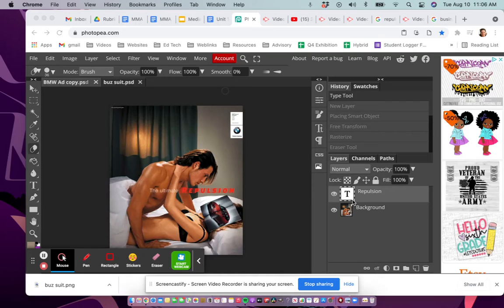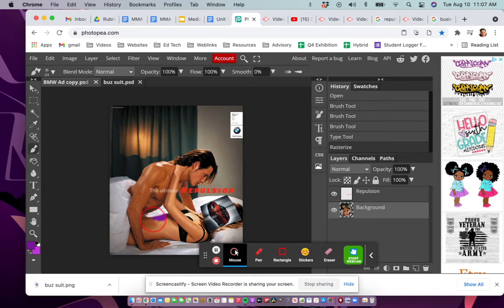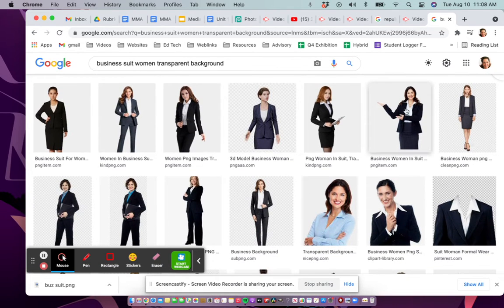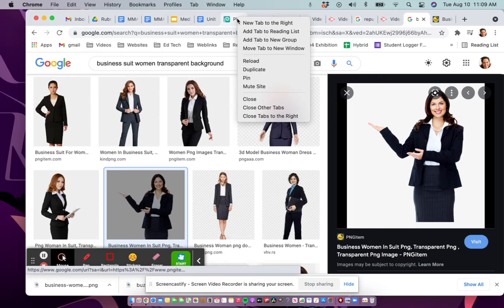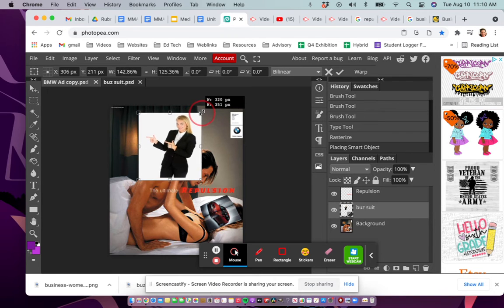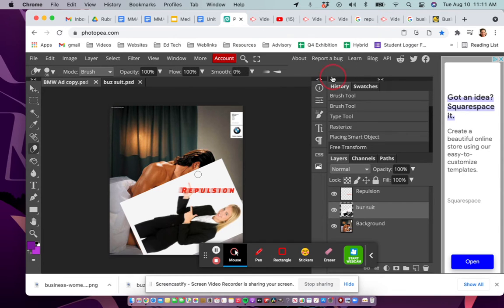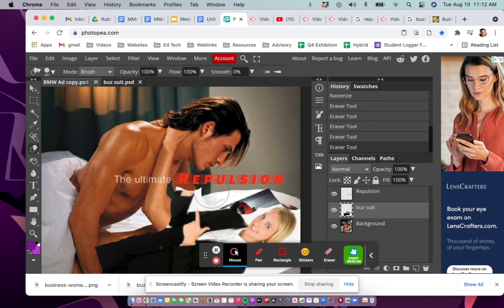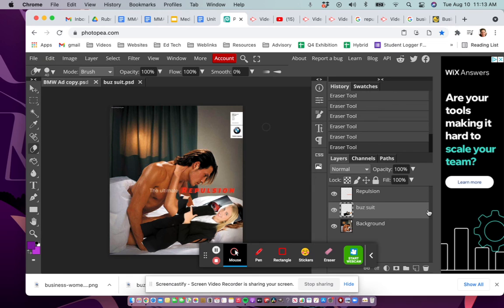7. Ad Remix - Adding New Image Layer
Watch this tutorial video to learn how to add a new layer and import other images onto your project. Then, use the resize and move tool to place the image in an appropriate spot.